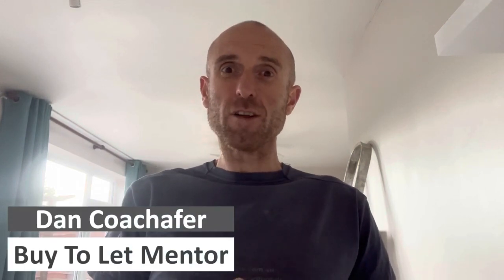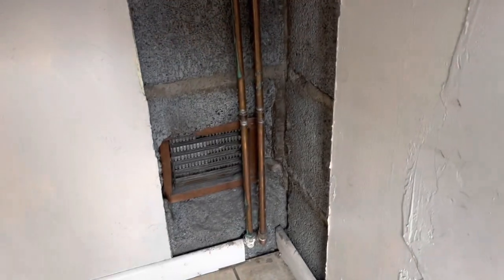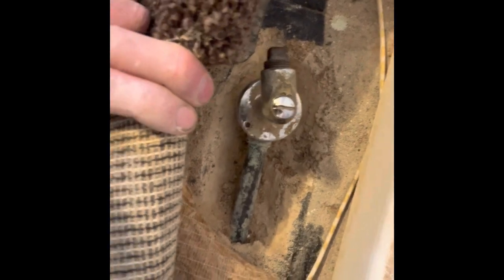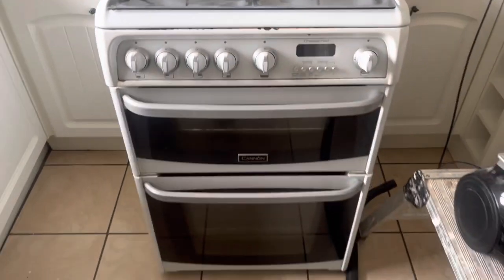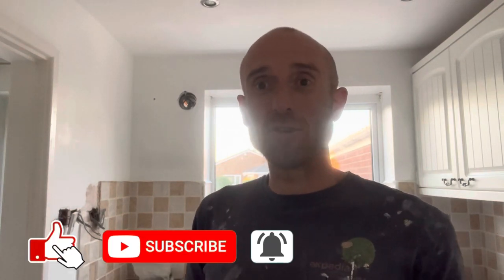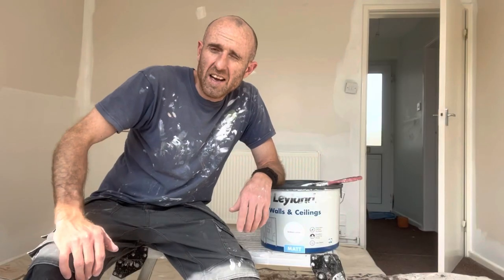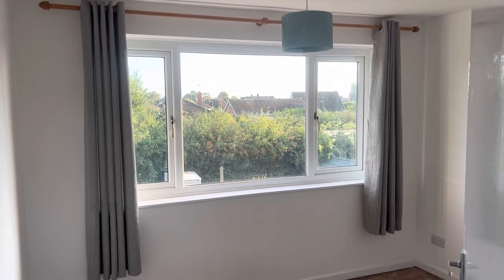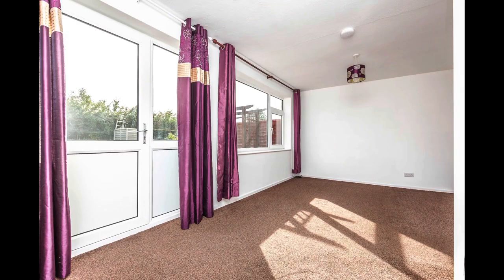Buy To Let Property Number 18 | Part 2 - The Renovation | Buy To Let Advice For UK Landlords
In this video buy to let property number 18 I walk you through part 2 - the renovation and give buy to let advice for UK landlords.

FREE Training: The 3 MOST Important Parts of Property Investing You MUST Master Before Buying Your First Property

At new2property we offer a one on one mentoring service for new and experienced investors who are looking to create long term wealth in property. Drop us a message to find out more.

In the new2property YouTube video series, you will be provided with buy to let advise and hints and tips for investors on all things related to property UK. If you are new to buy to let, an investor or landlord just getting into property and setting up a property buy to let business or just looking for some hints and tips for UK property investors this channel is for you. Its important to speak to UK estate agents and to get your estate agent questions nailed to ensure you are armed with the info you need. I offer some invaluable advise for property investors on how to invest in buy to let and break down the buy to let steps, you will also pick up some valuable landlord hints and tips. As a beginner property investor being coached by a buy to let expert and buy to let mentor will give you all you need to know on how to BTL. I am a one on one property coach who works with property investor UK and landlords guiding them through each and every step of the buy to let process. I help those new to property investing answer the questions why property invest and where to start buy to let and I also offer an online course How to Buy To Let buy to let which is a property investing for beginners guide.